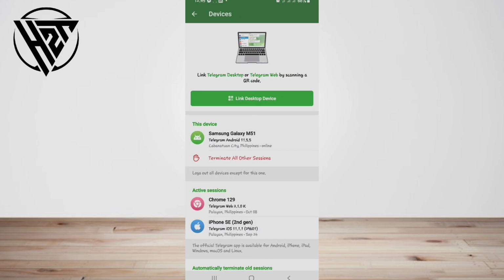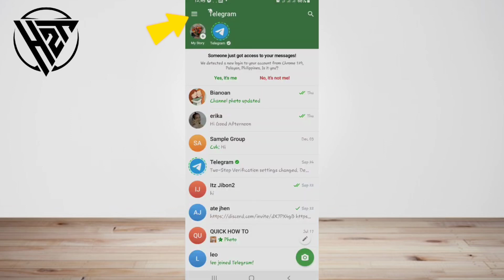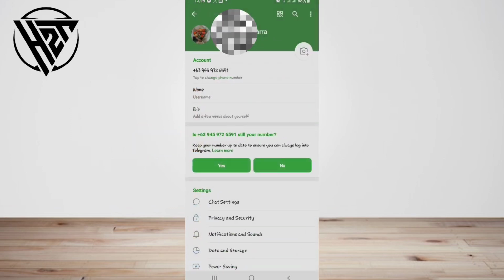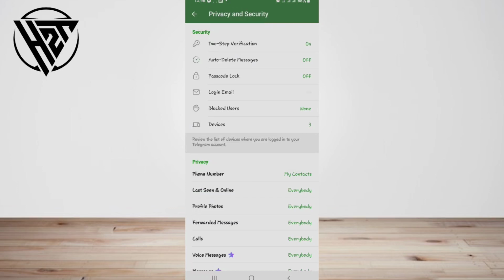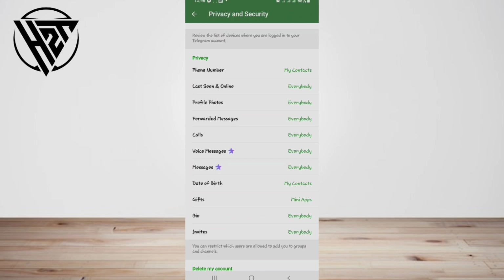How to Unblock Telegram Channels ANDROID & IOS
In this tutorial, we will show you "How to Unblock Telegram Channels ANDROID & IOS".

In this video, you'll learn how to how to unblock Telegram channels on both Android and iOS devices

By the end of this "How to Unblock Telegram Channels ANDROID & IOS" tutorial,  you'll be able to unblock any Telegram channel and enjoy unrestricted content on your device.".